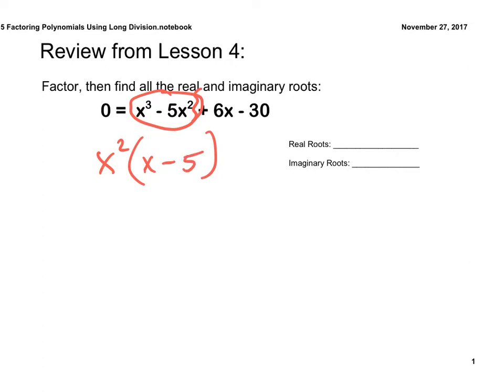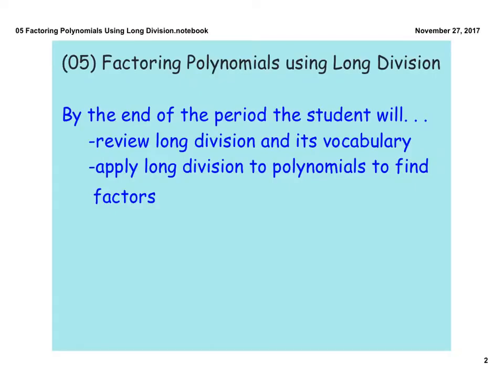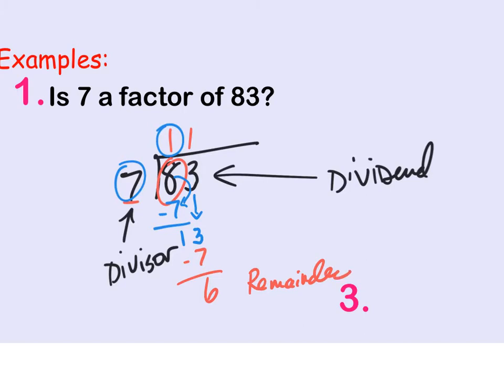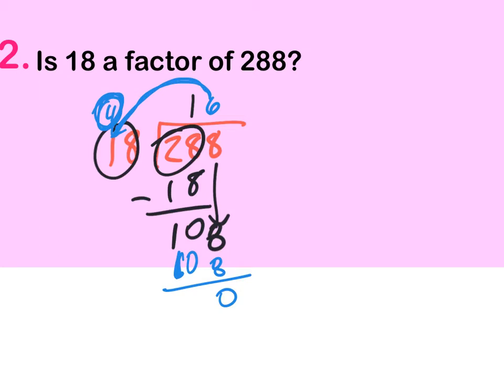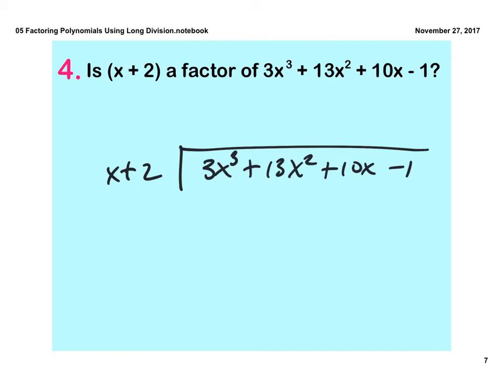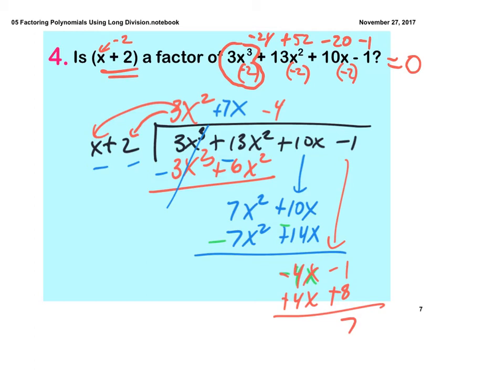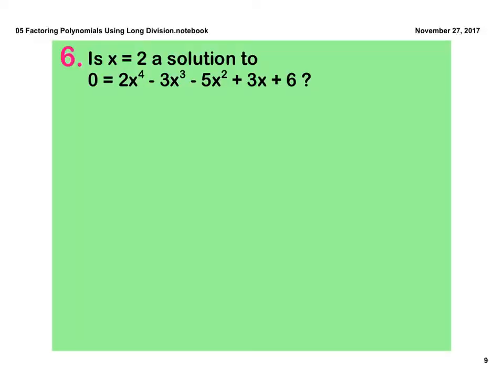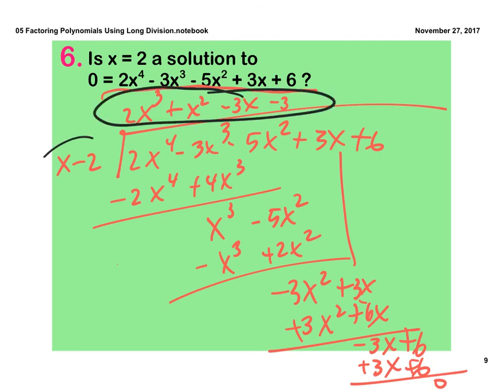hha polynomial long division